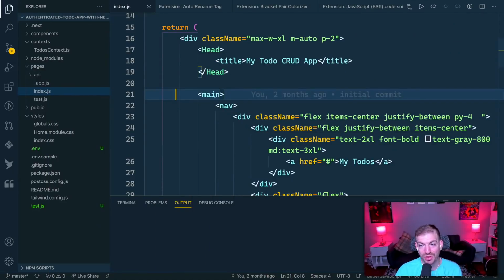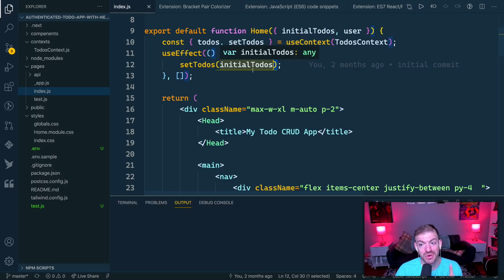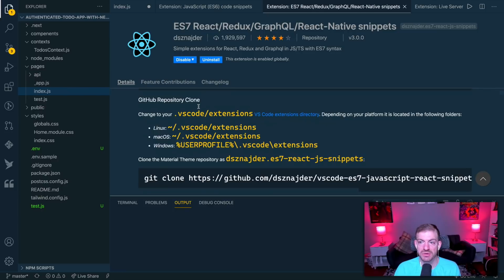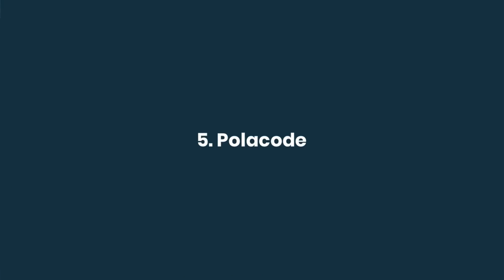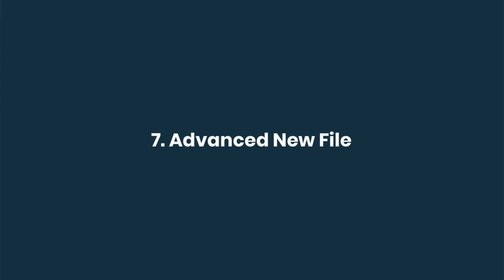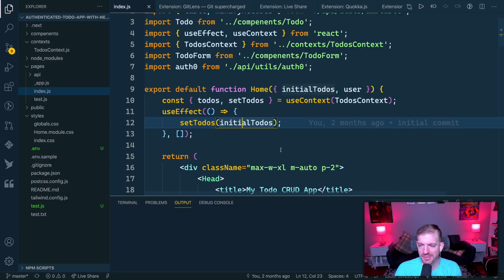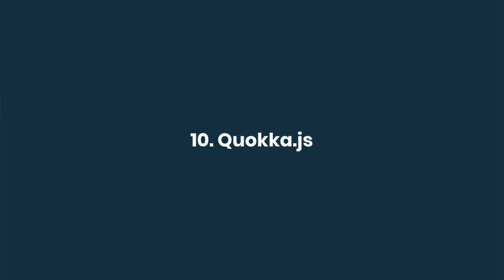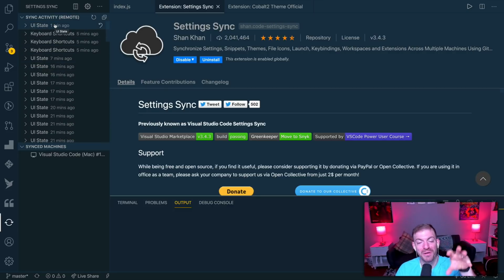Top 10 VS Code Extensions for Web Development (2020)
You need these 10 VS Code extensions! If you're doing Web Development with VS Code, you're going to want to install these 10 extensions. Otherwise, you're just flat out missing out!

Auth0 YouTube Channel - a0.to/yt

[00:00] - Intro
[00:27] - Auto Rename Tag
[01:33] -  Bracket Pair Colorizer
[03:17] - JavaScript (ES6) Snippets
[04:49] - Live Server
[06:18] - Polacode
[07:15] - Prettier
[08:24] - Advanced New File
[10:06] - Git Lens
[11:33] - Live Share
[12:50] - Quokka
[13:44] - Bonus